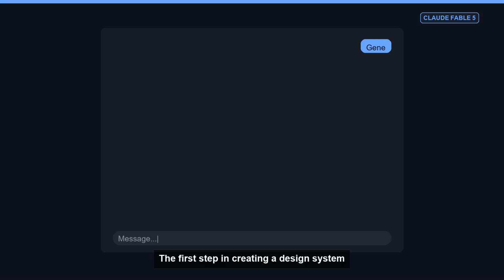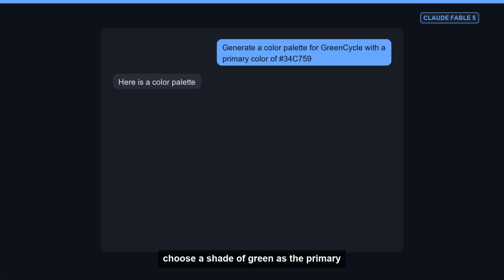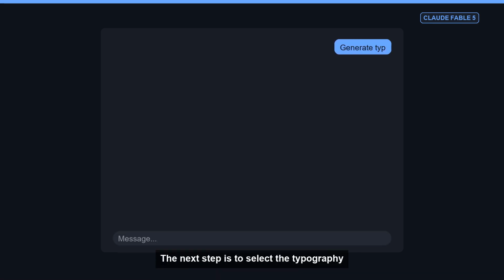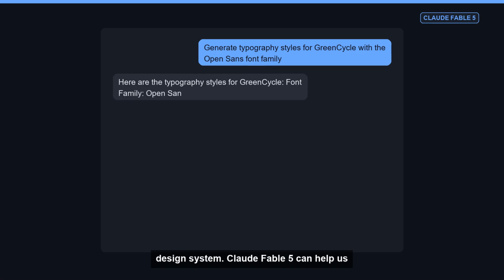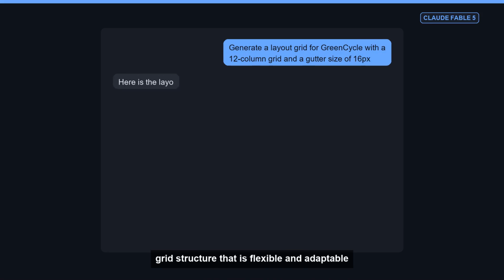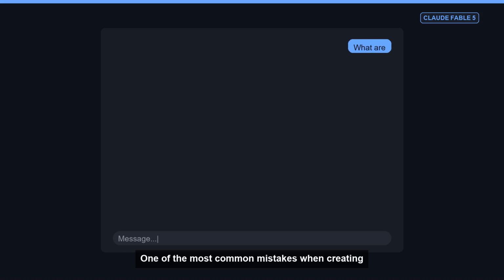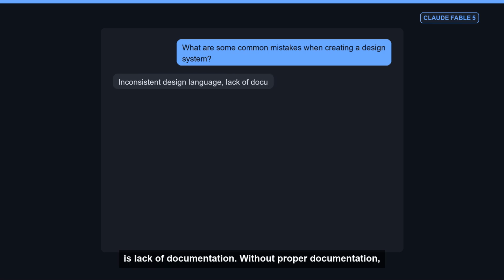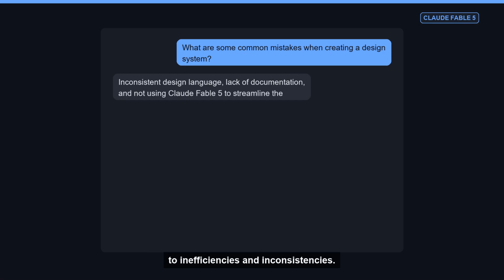Claude Fable 5: Build Pro Design Systems Fast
Learn how to create a professional design system with Claude Fable 5, the AI-powered design tool. This tutorial covers the basics of design systems and how to use Claude Fable 5 to build a custom design system for the fictional e-commerce company, GreenCycle. By the end of this video, you'll be able to create a design system that includes a color palette, typography, and layout grid.